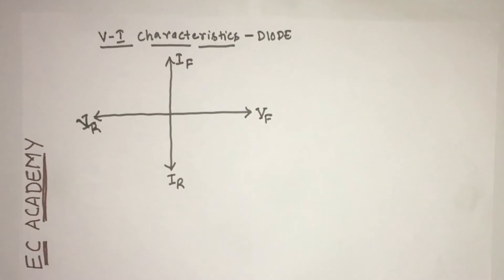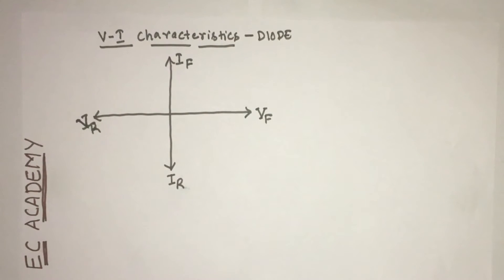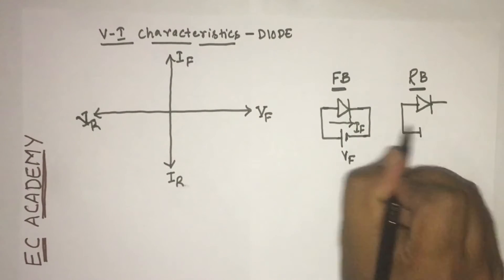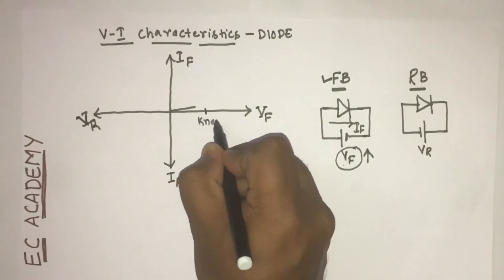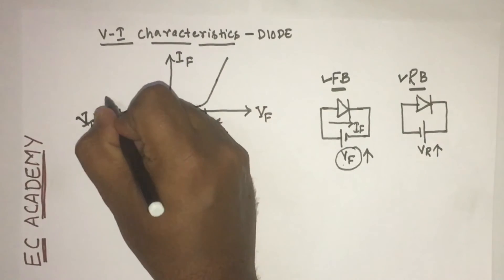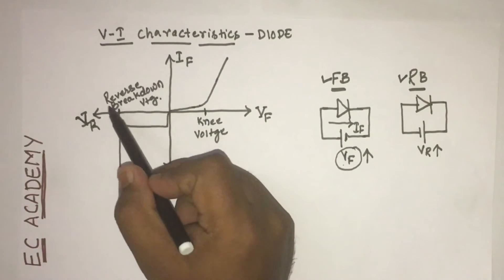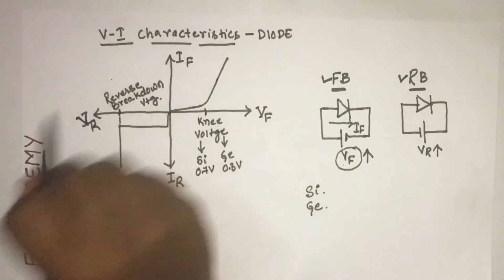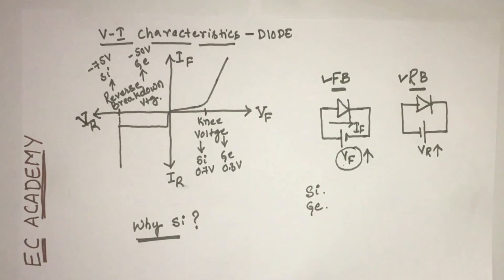#4 V I characteristics of pn junction diode || EC Academy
In this lecture we will understand the v i characteristics of pn junction diode, Forward Voltage, Reverse Voltage, Forward current, Reverse current, Knee voltage.